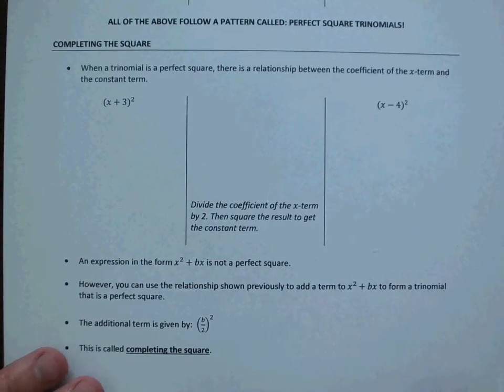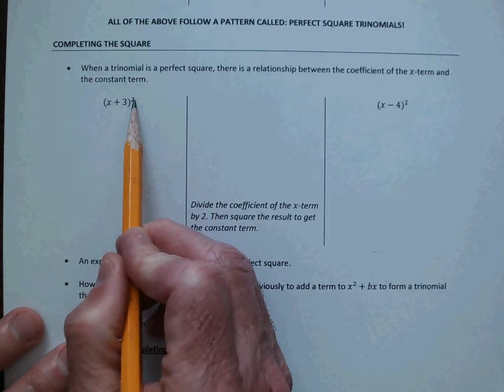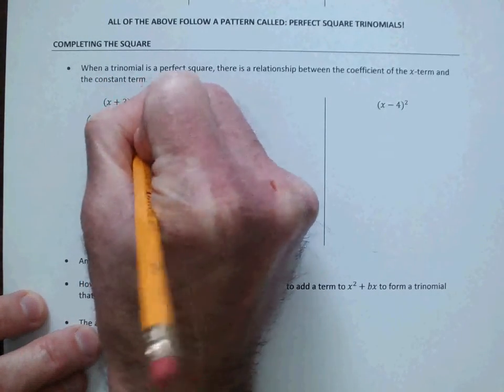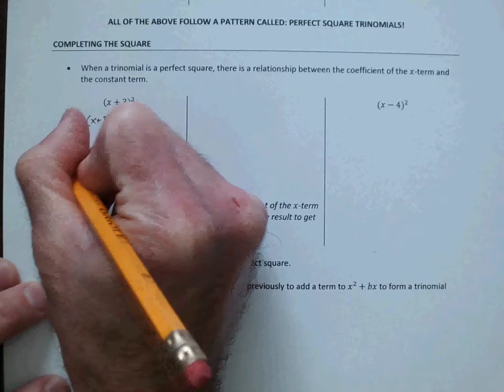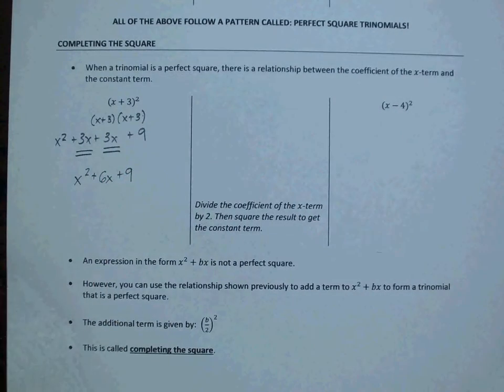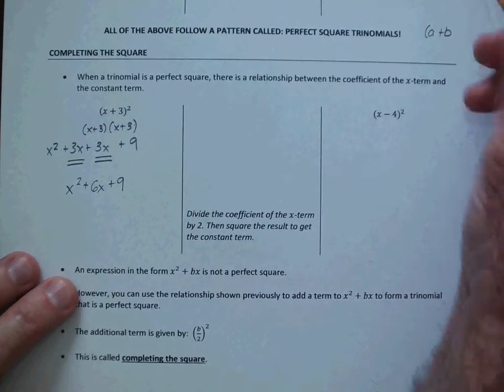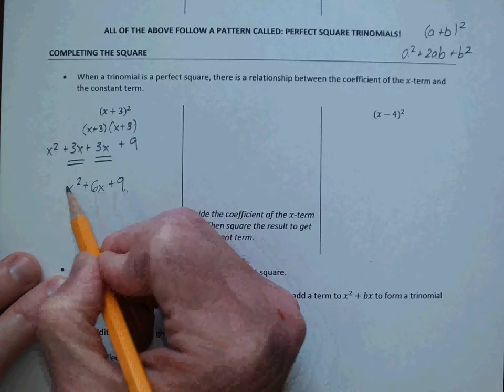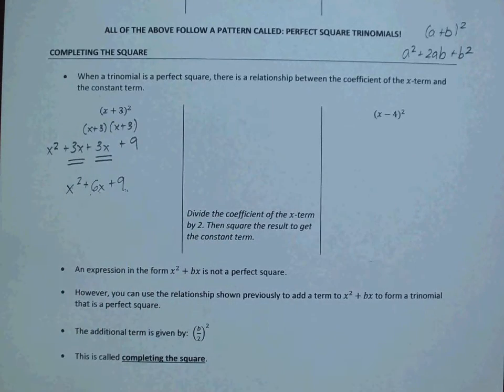Algebra 9 4 Video 2 Notes Completing the Square WITH SOUND